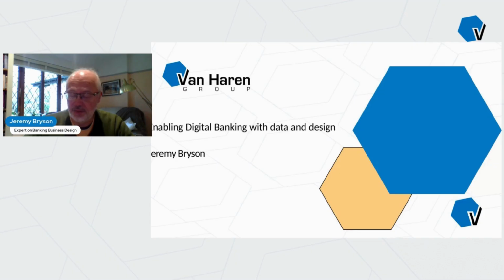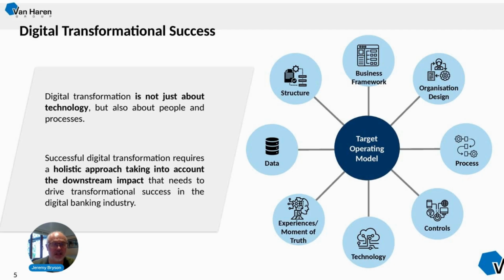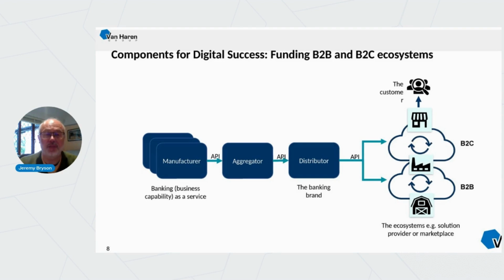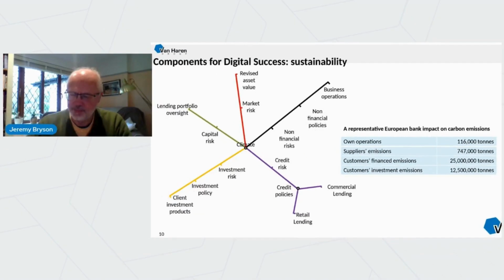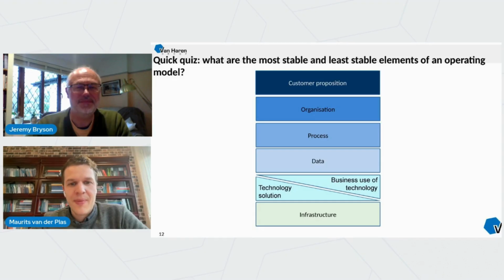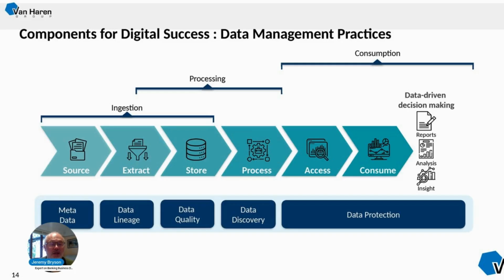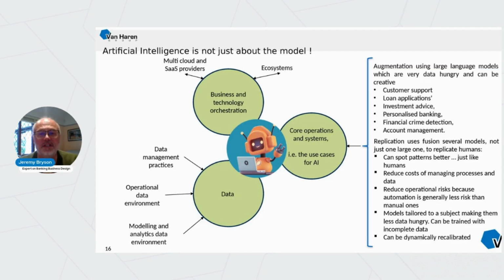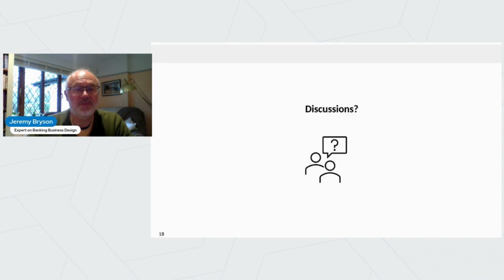Micro Course: Enabling Digital Banking with Data & Design with Jeremy Bryson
In this micro-course, discover how data and design can transform digital banking, enhancing customer experience, optimizing services, and driving innovation. You will explore the critical role of data in understanding customer needs, personalizing experiences, and improving decision-making processes in digital banking. By the end of the course, you’ll gain essential insights into harnessing data analytics and design thinking to create seamless, secure, and intuitive digital banking experiences.